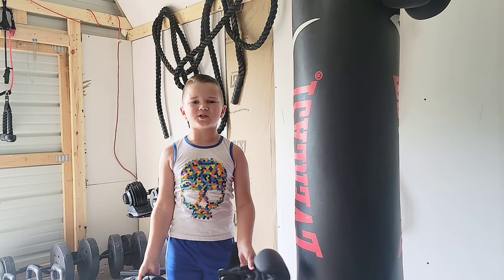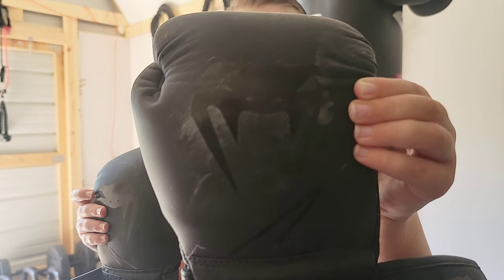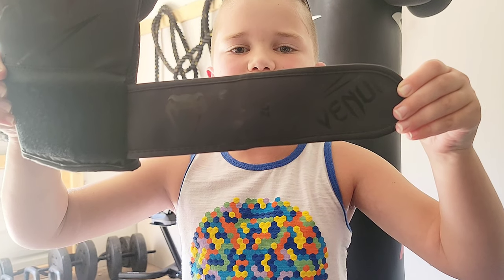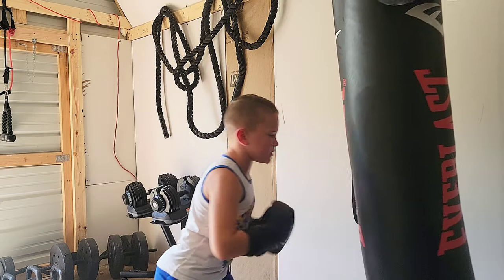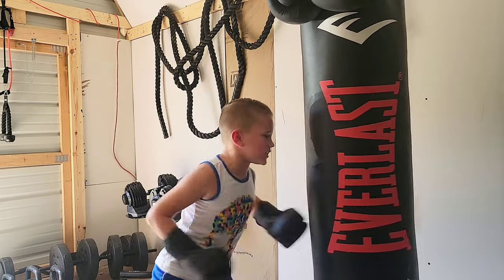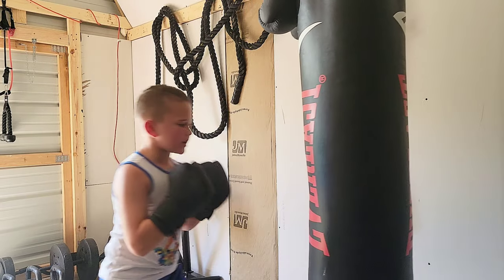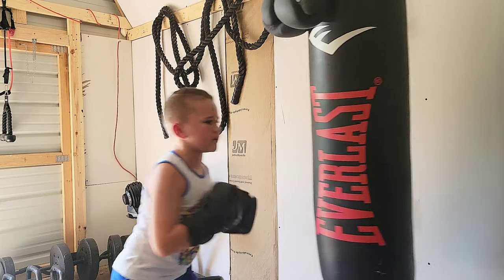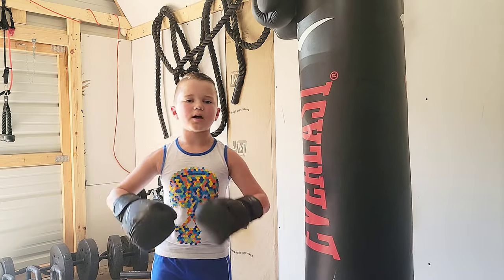Venum Boxing Glove Test And Review!!